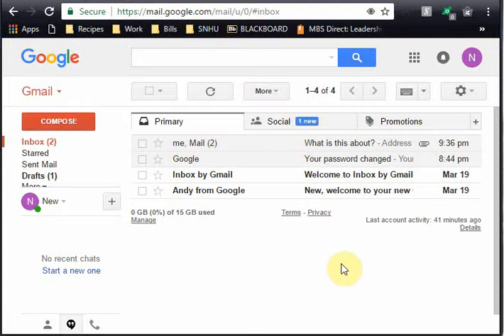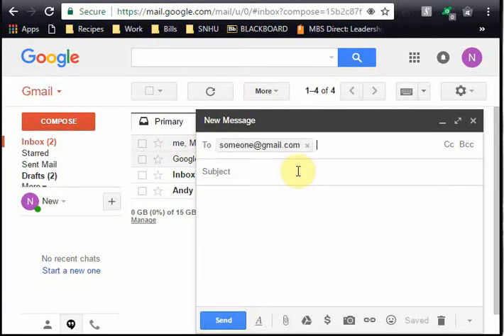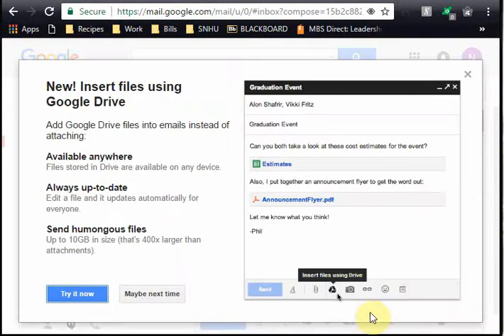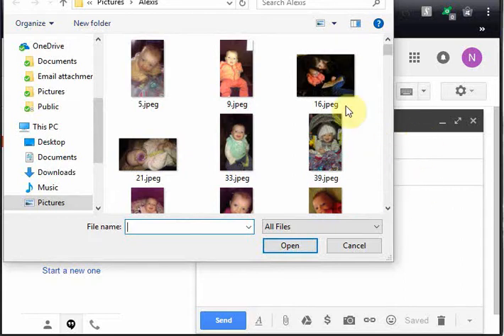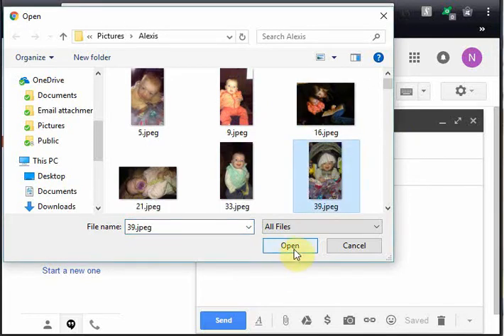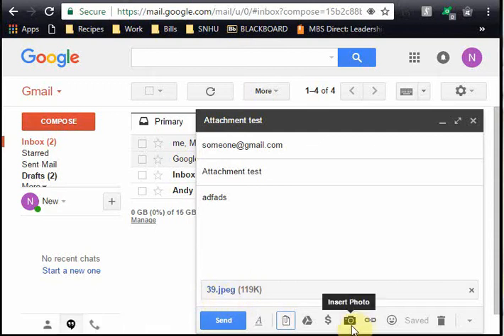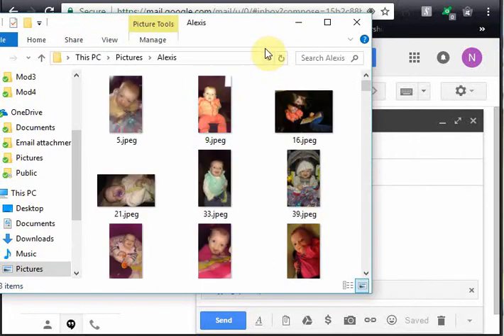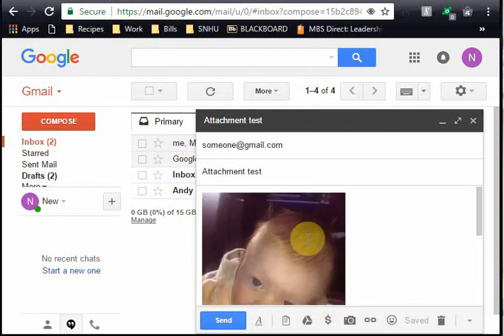Lesson B 6 Attaching an File to an Email